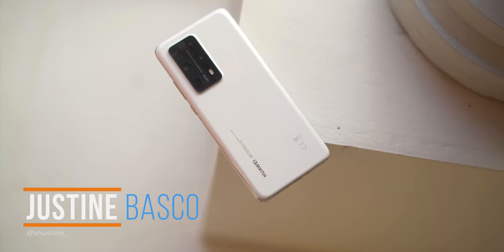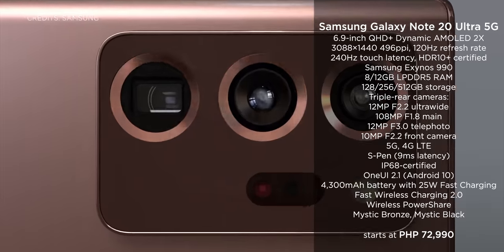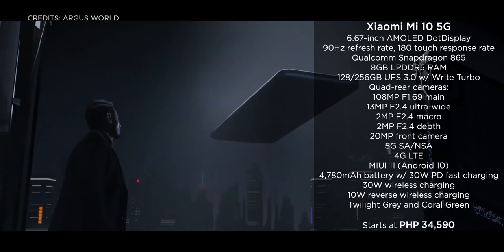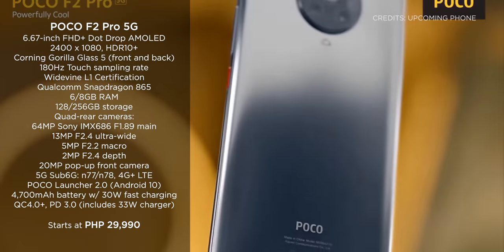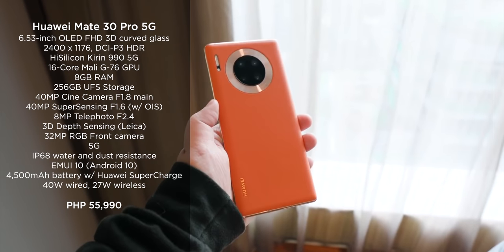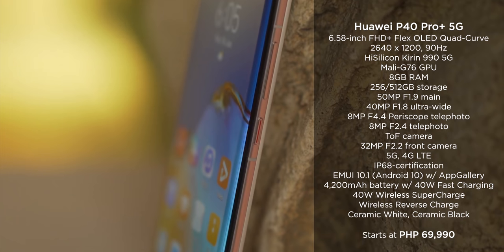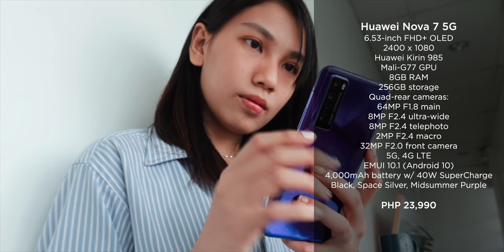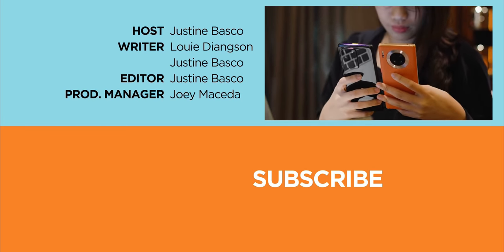5G Smartphones in the Philippines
5G Ready Smartphones in the Philippines